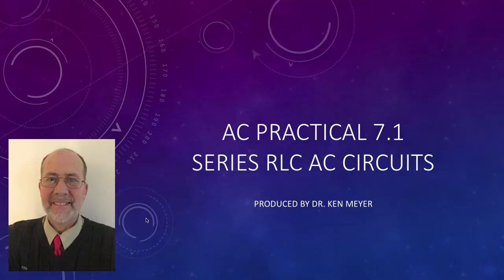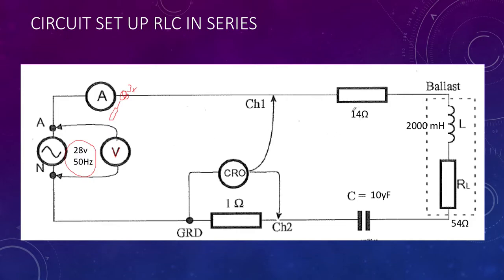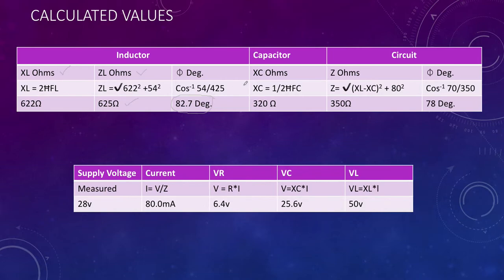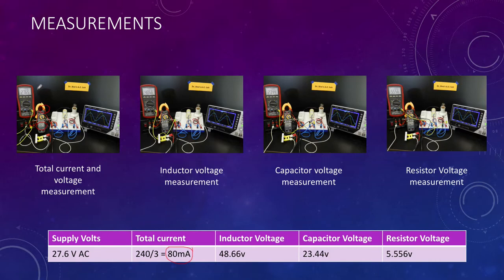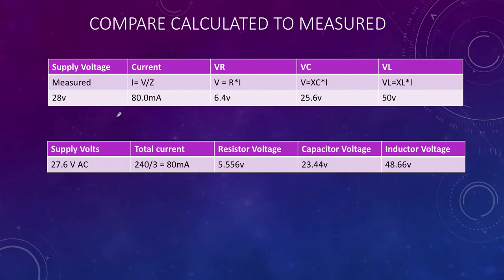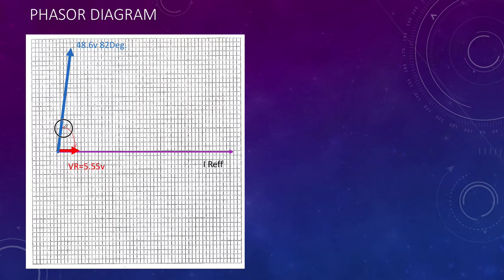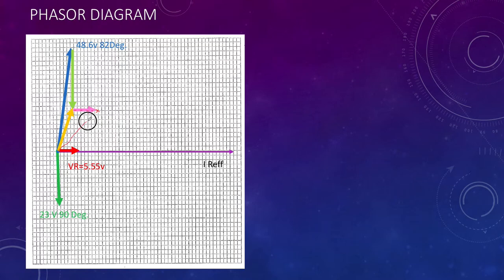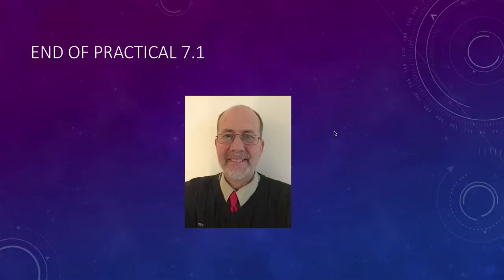AC Lesson 4 Practical 7 1 complete Ken Meyer